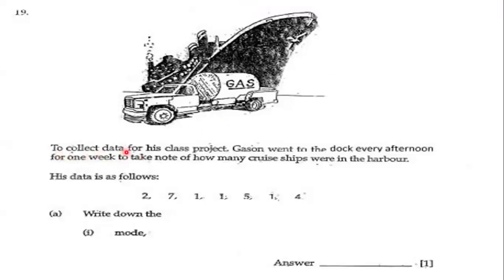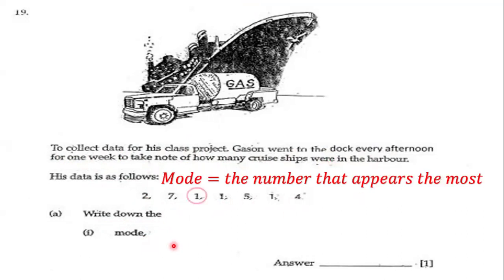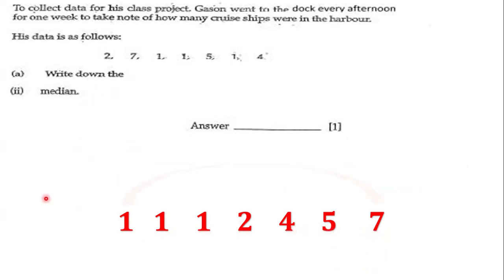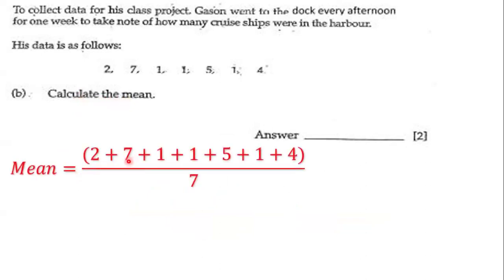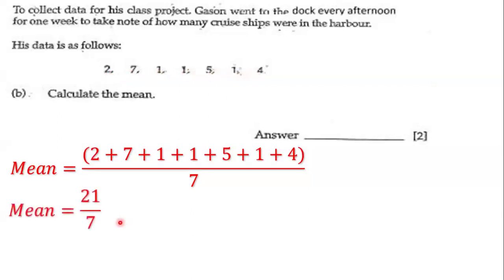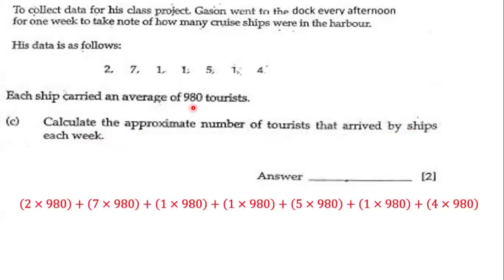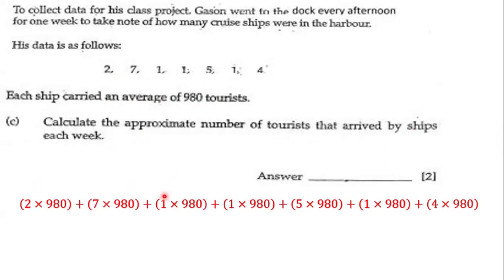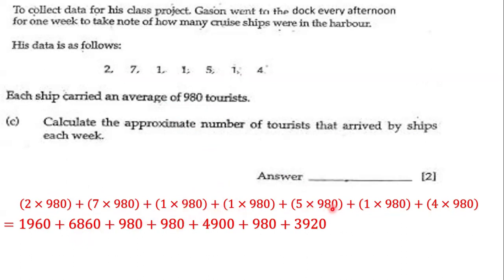Mean, Median, Mode, Range(9)